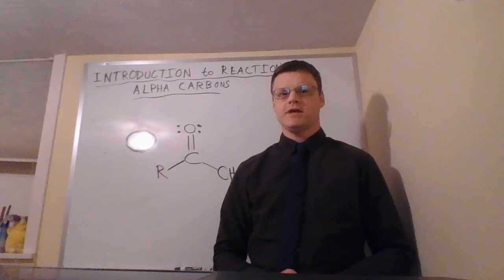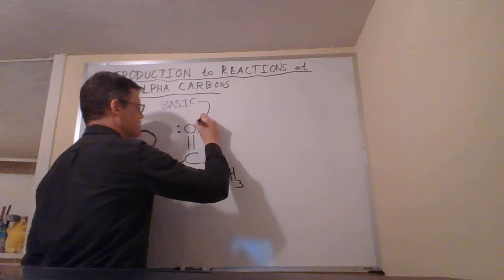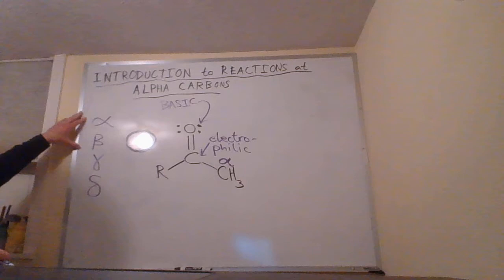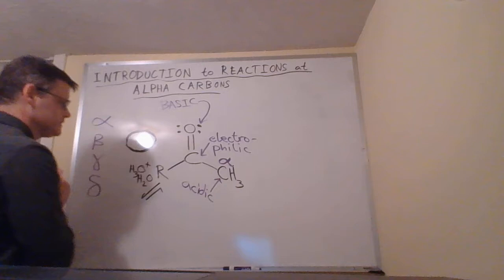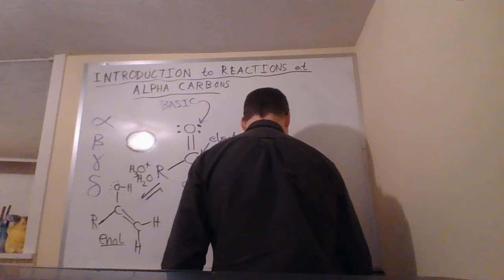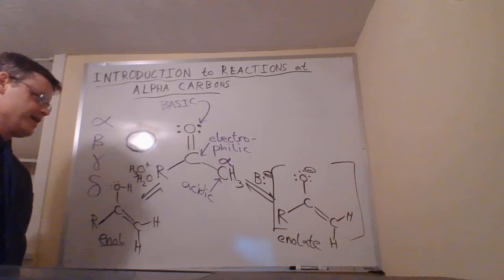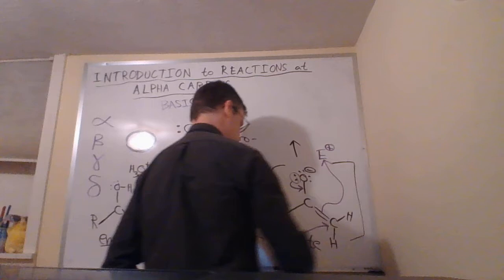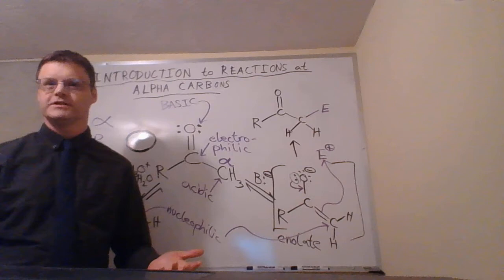Introduction to Reactions at Alpha Carbons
This video lecture covers the reactivity of various atoms on a carbonyl compound including the alpha carbon.